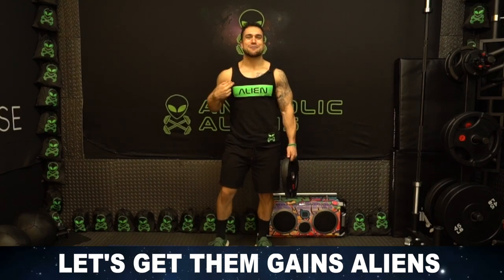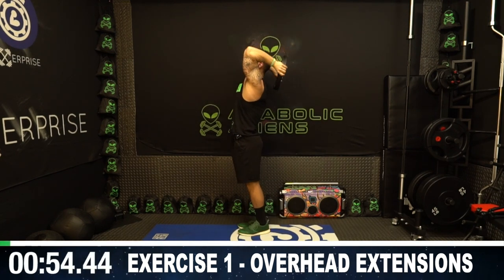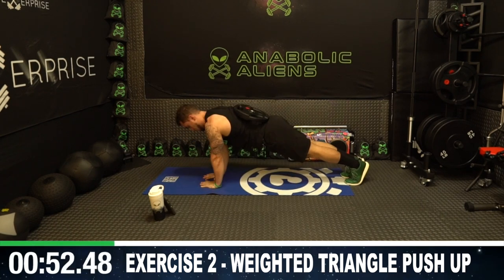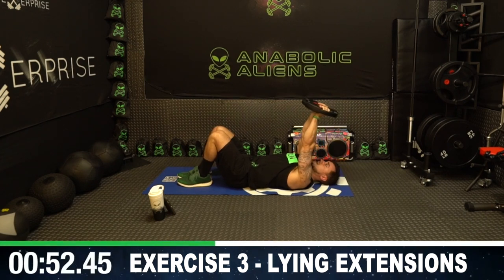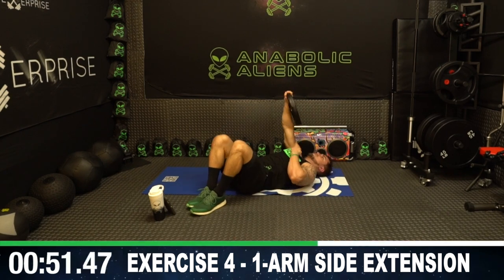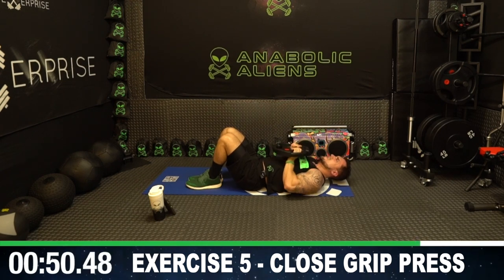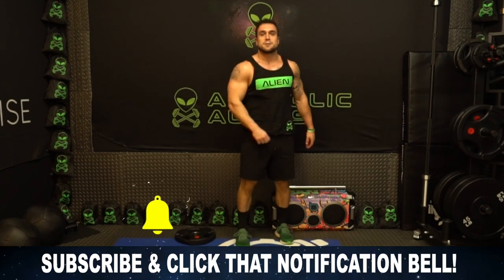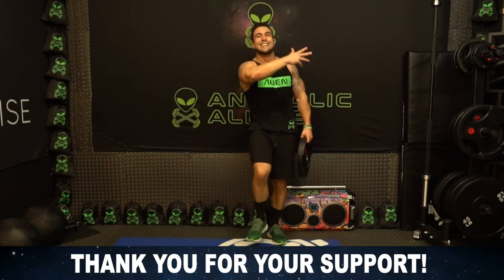Intense 5 Minute Weight Plate Tricep Workout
Follow along & fight that burn with this intense 5 minute weight plate tricep workout!
Official Anabolic Aliens video of: Intense 5 Minute Weight Plate Tricep Workout!

Give this intense 5 minute weight plate tricep workout a try! All you need is a weight plate and all experience levels can do this routine since it's about you pushing yourself to get to your next level. Progressional methods are doing more weight, doing more reps and limiting excess rest so there is always a way to get better. There are 5 exercises and you're getting as many reps as possible for 1 minute long each with no rest in between exercises. You can use this tricep circuit as a 1 round finisher at the end of your arm day or you can do 3-4 rounds resting 1-3 minutes in between rounds for a full volume tricep workout with a weight plate. Whatever works best for you to get them gains out of this world. A timer is run throughout on the screen for you to stay on track and follow right along. Let's fight that burn and chase that pump together with this intense 5 minute weight plate tricep workout!

Exercises:
1. Overhead Extensions - 0:59
2. Weighted Triangle Push Up - 1:59
3. Lying Extensions - 2:59
4. 1-Arm Side Extension - 3:59
5. Close Grip Press - 4:59